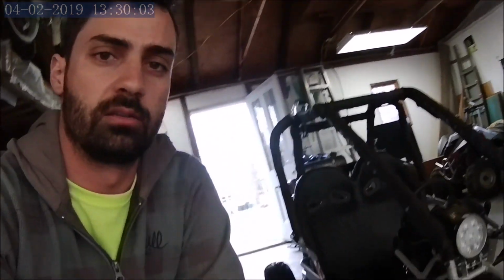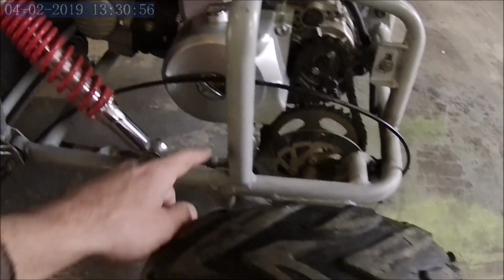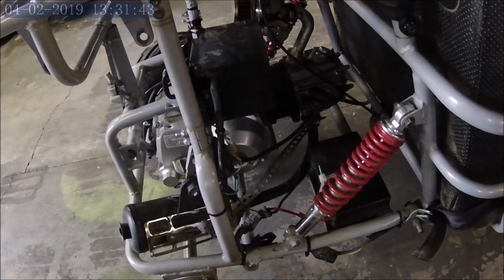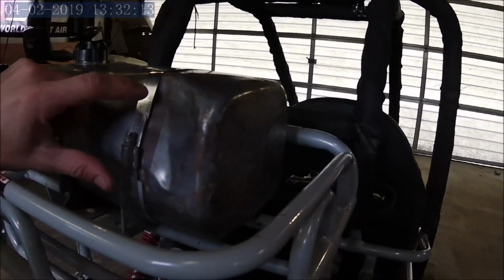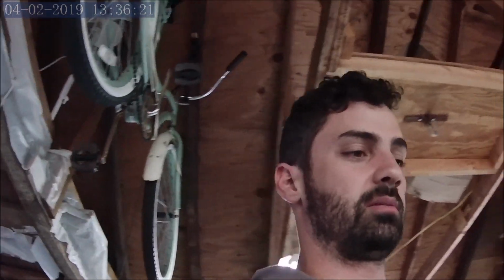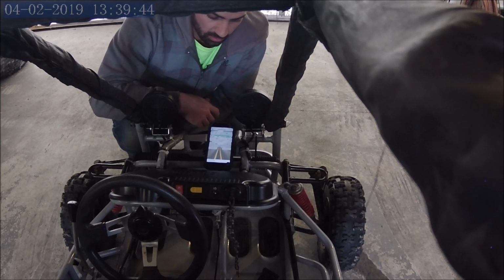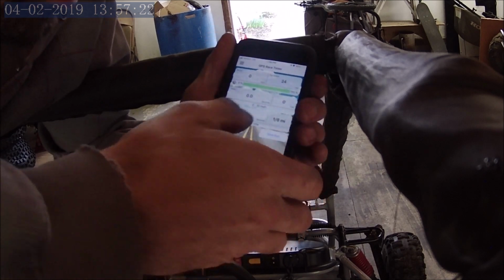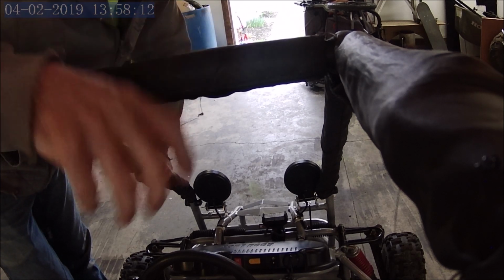Top Speed Run: 110CC Go Kart and Review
In this video I walk you through the pros and cons of the 110cc chinese go karts commonly found on todays market. I take it for a top speed run and end up removing the governor and adding 10MPH to the top speed.